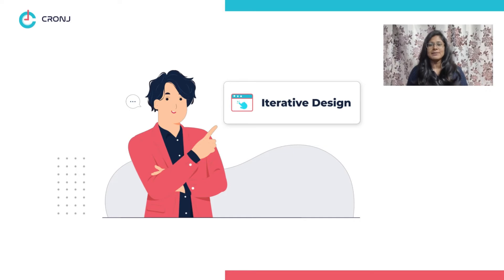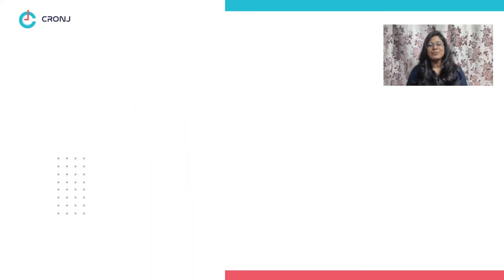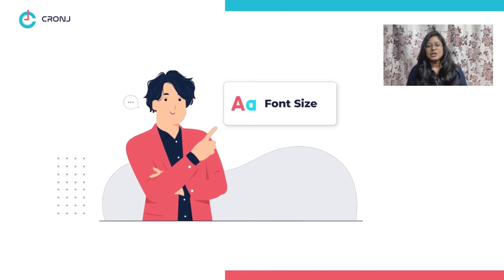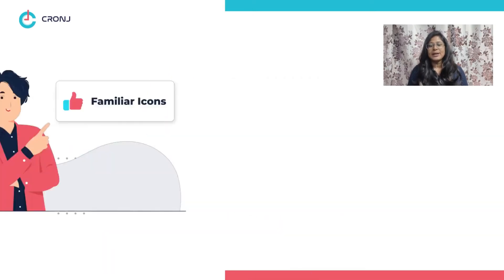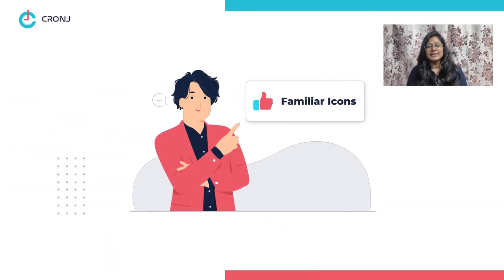Tips to Best User Interface (UI) Design | Best UI Design Tips For Android Application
In this video, you are going to learn more about UI Design tips to make your Android application look good. It’s important to take care when designing your app. You want it to be intuitive and easy to use that’s commonly referred to as User Interface Design (UI).

But you also want it to be pretty and enjoyable so much. So, the user actually finds it delightful to use that’s what we’re discussing about the design of the app.

But in all cases, you must be careful it can be tempting to overdo the design to over-engineer it to try to create delight.

Read more about Best UI Design Tips For Android Application

Design complex UI/UX for web apps by leveraging the best accessibility, compatibility, and usability practices with our UI UX Agency. From user demand research to UX Consulting, Cronj UI UX Design Company provides you with a wide range of UI and UX Design Services to choose from.